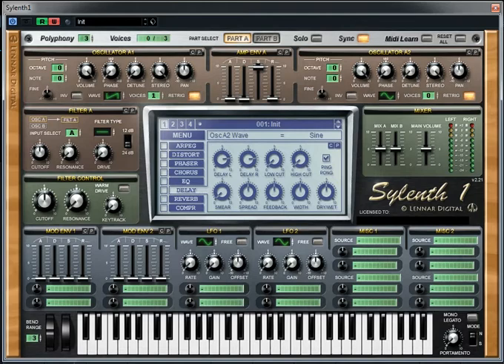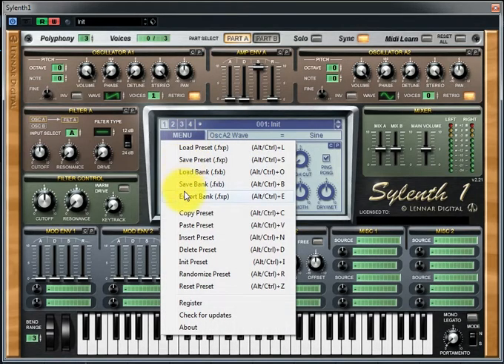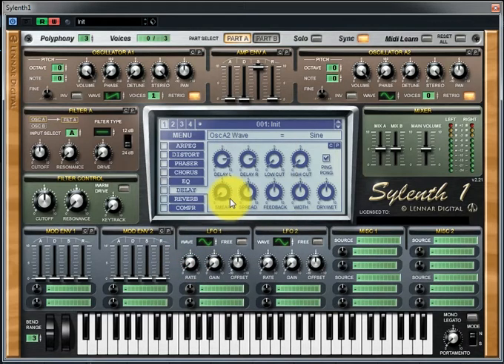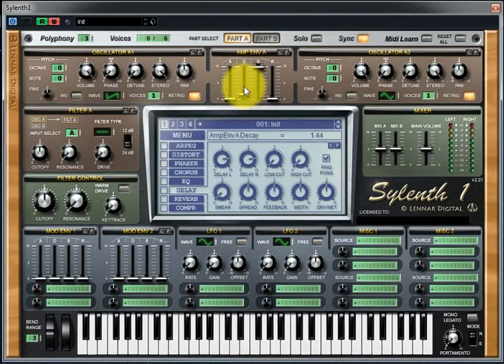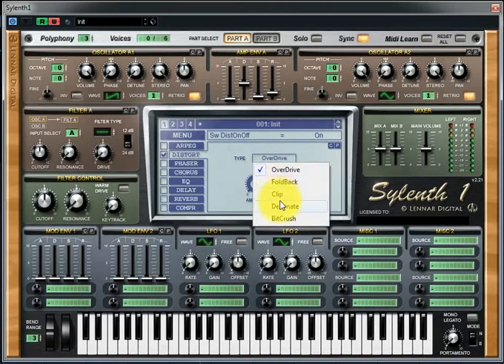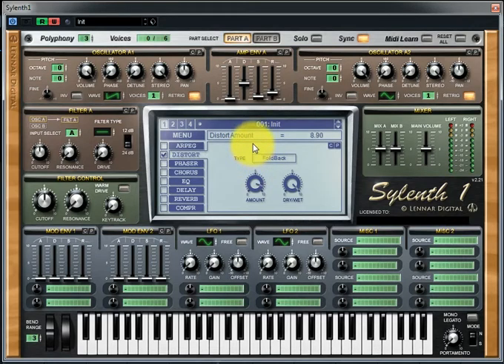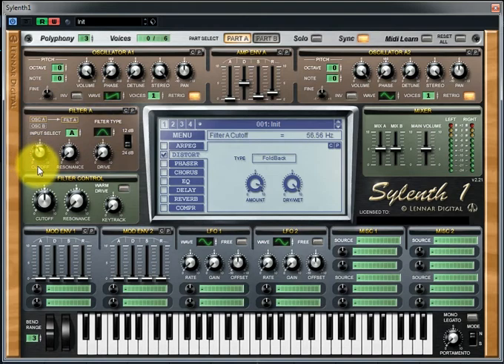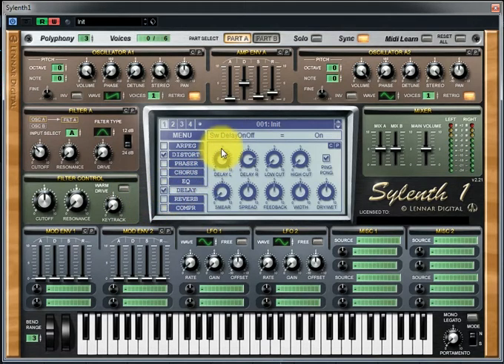Safety Dance - Men Without Hats - Synth Tutorial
In this tutorial, we will program the two-note synth melody sound from "The Safety Dance", released by Men Without Hats in 1983. You can use any keyboard or soft synth that you may like to follow in this lesson. However, it is important that your instrument of choice has at least 2 oscillators available in order to re-create the sound accurately.  For the purpose of this tutorial, I will be using Sylenth 1 by Lennar Digital.